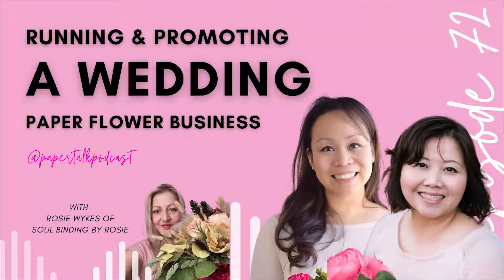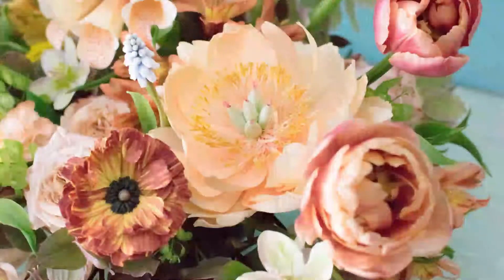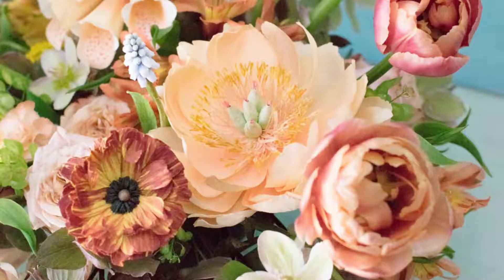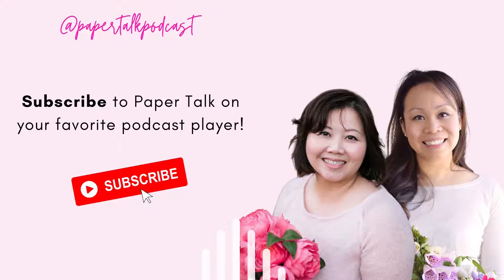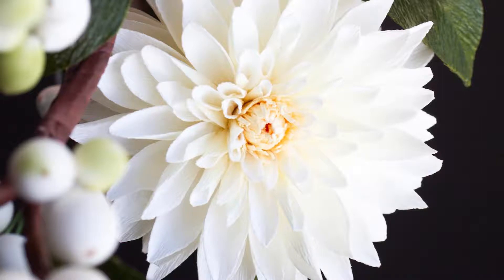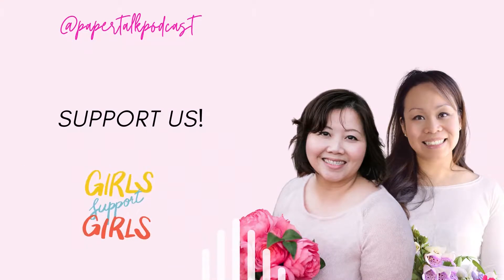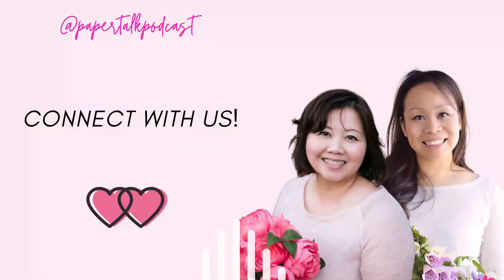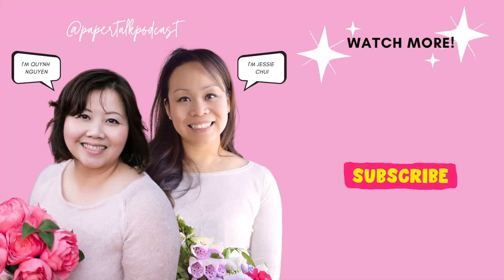Episode 72 - Running and Promoting a Wedding Paper Flower Business with Rosie Wykes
Our paper flower community truly encompasses the globe, and we love to share, connect, and grow with all of the paper florists out there.

A huge benefit of gathering together virtually is that we can solve problems. Many of our listeners in the UK have encountered a similar problem: sourcing crepe paper. So when we spoke with paper florist Rosie Wykes of Soul Binding in our latest episode of Paper Talk, we knew we had to ask her where she buys her crepe.

We had so much fun discussing Rosie’s journey from crafting handbags to paper flowers, and getting a peek into how she is building up our industry across the pond. She specializes in weddings, and she had many insights about how to promote a paper floral business in the wedding industry and how to prevent surprises from cropping up while working with clients. We of course touched on our universal love of paper. Rosie had this to say:

“I love paper. I think it’s just so versatile. And the fact that it’s so fragile, but you can make it into something so solid and tactile. I just love that. That’s what I love about the heavy crepe. People will look at the bouquets and think, ‘Oh, that looks so delicate,’ but then they’ll touch it and ‘Oh, actually, that’s very solid. That’s quite sturdy.’ I think that’s fascinating.”

We know so many of you relate to that love!

ABOUT US: We are Quynh Nguyen and Jessie Chui - two artists obsessed with paper flowers and the business of paper flowers. Through Paper Talk and Paper Flower Education, our mission is to share ideas and stories, to connect and engage with others, and grow as artists, crafters, makers, and entrepreneurs.

You receive behind the scenes raw video footage of our recordings with our podcast guests and access to our podcast recording and release schedule. Plus, as a patron you get a shout out on one of our podcast episodes and exclusive access and offers to our events and products.